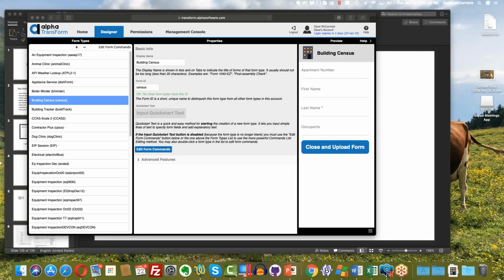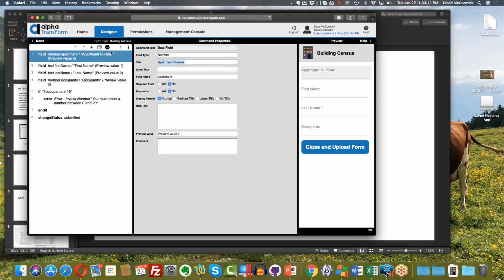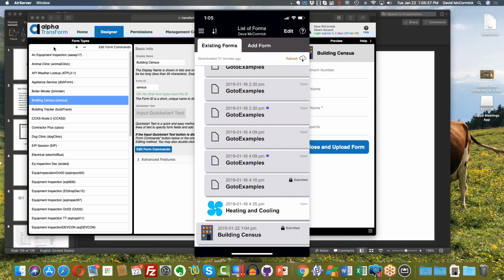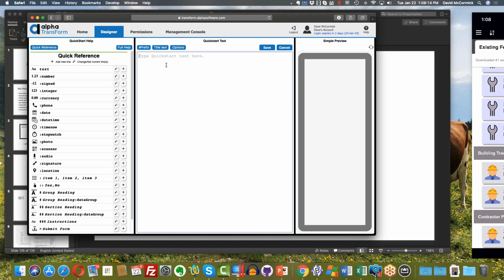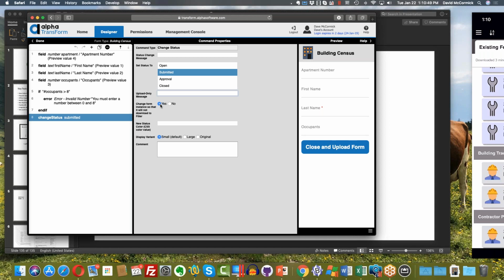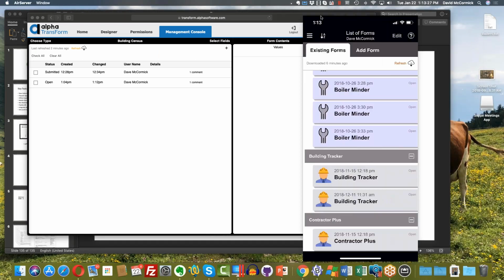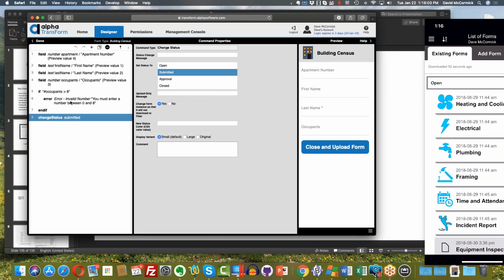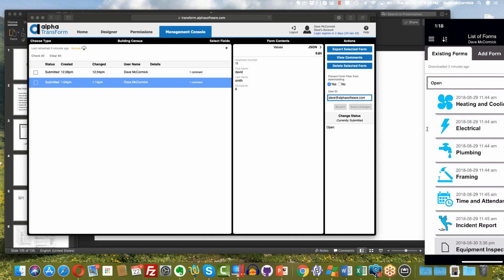TransForm Tuesdays 22 Jan 2019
JAN 22 2019 Dave Presents Overlooked Features of Alpha TransForm

Topic Overview (0:34)
Begin Demo (2:32)
Sorting Forms in TransForm App (6:00)
Deleting unneeded forms from device (7:15)
Adding Comment for Open Form (11:52)
Q&A: Is there a way to have form return to only one specific user  (16:41)
Q&A: Is the form definition for Boiler Minder available (17:55)
Q&A: Can we assign a form to multiple users but avoid duplicates when they submit? (18:28)